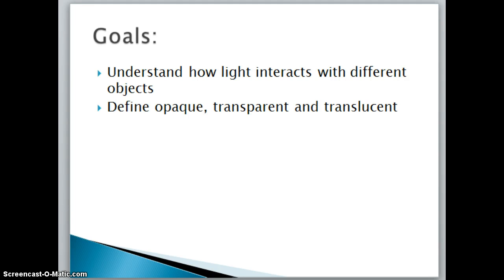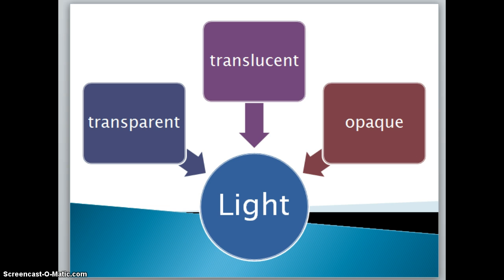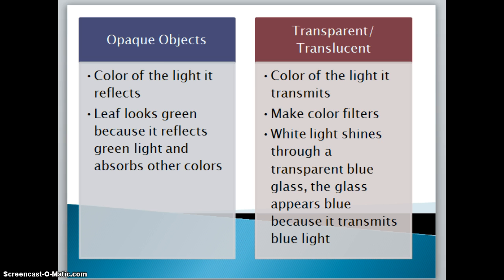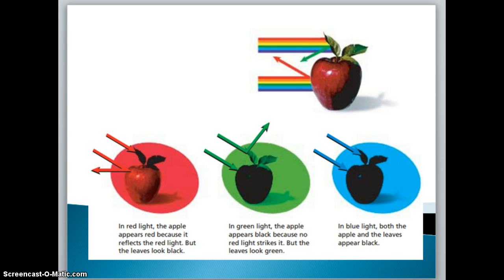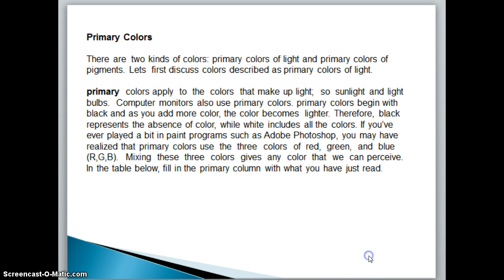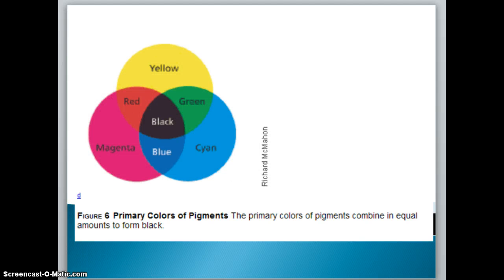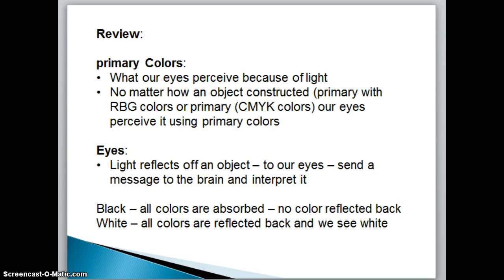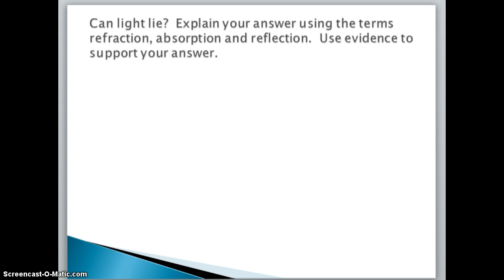Light and Color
light, pigments, transparent, transluscent, opaque